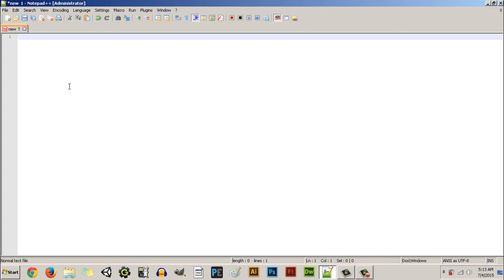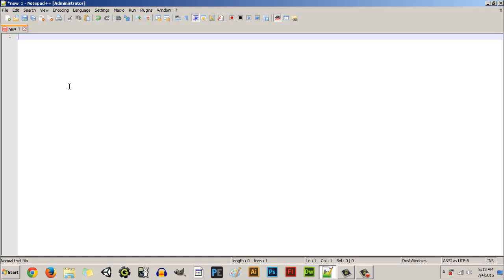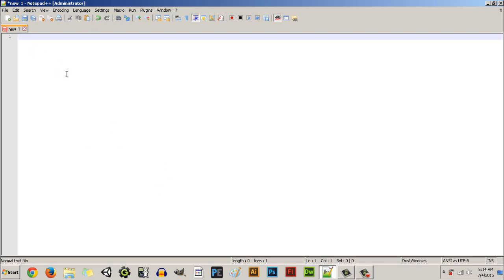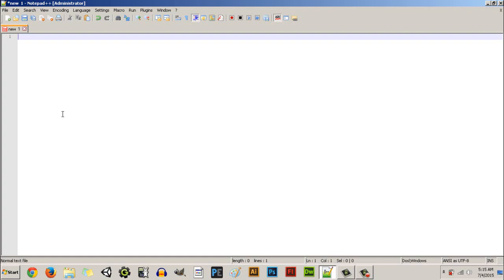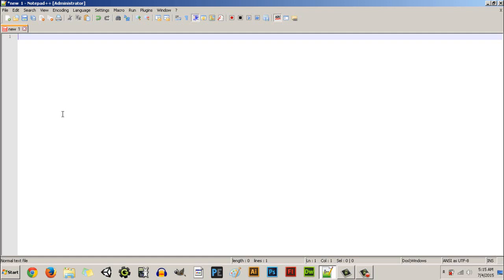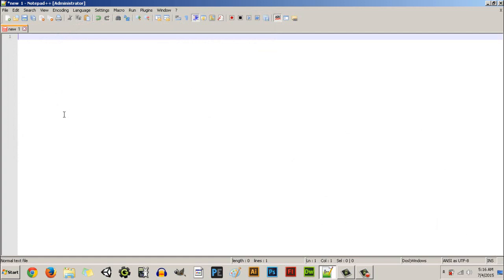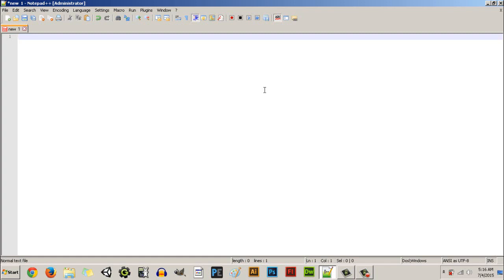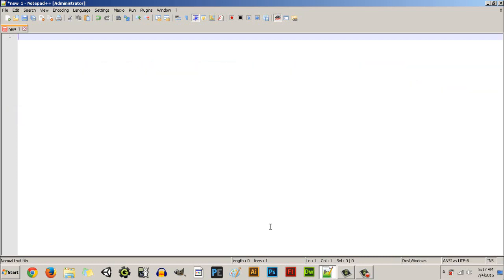HTML Course:Lesson01-Introduction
Hello and welcome to my new tutorial series. This course is divided into two parts.  The first part is about HTML and the second is about CSS. At the end of this course you will be making your own sites. Later on you can increase your knowledge by learning JavaScript and JQuery using my other courses which are also free.
Links or further reading:
Check me out on Twitter